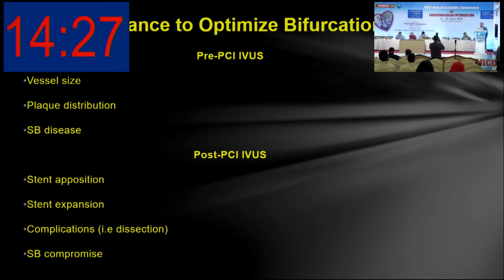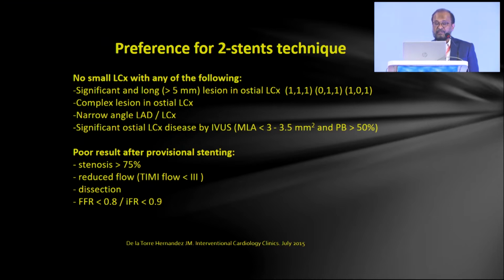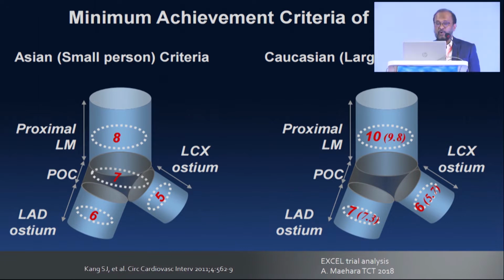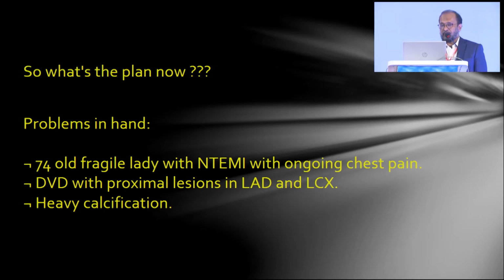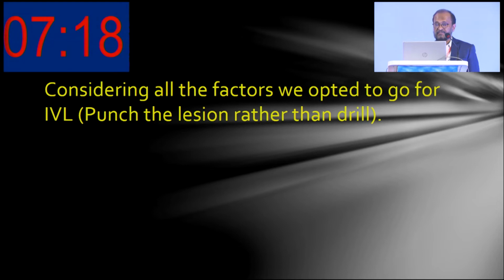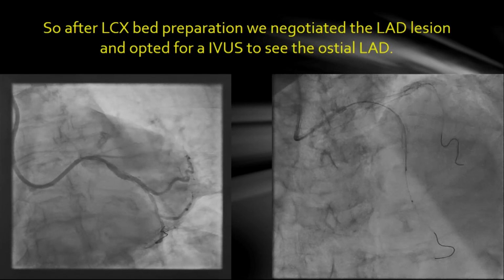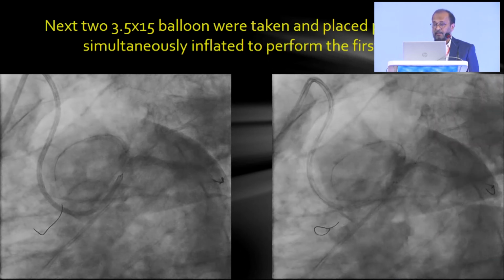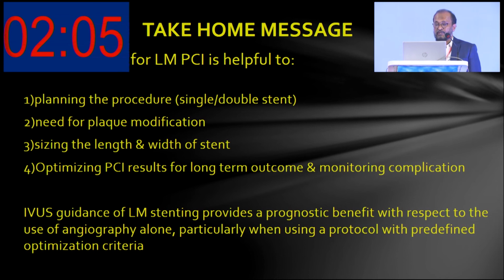Session 04 : IVUS Guided Left Main Bifurcation PCI: How I Do It? -Dr Kaisar Nasrullah Khan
Session 04 : IVUS Guided Left Main Bifurcation PCI: How I Do It?
 -Dr  Kaisar Nasrullah Khan